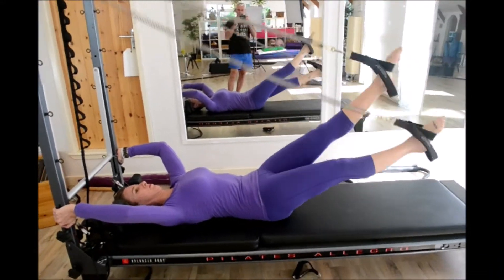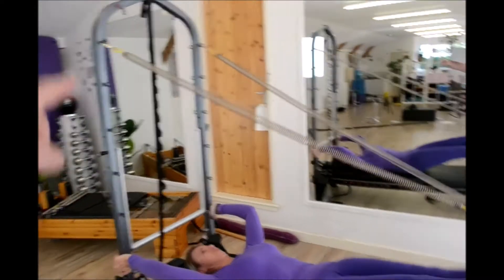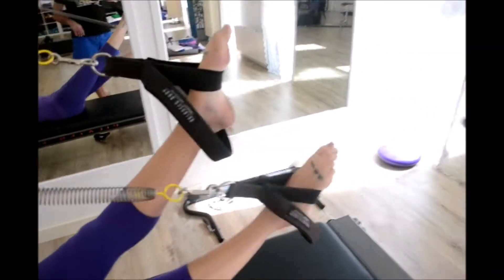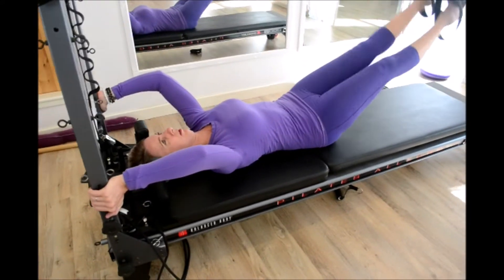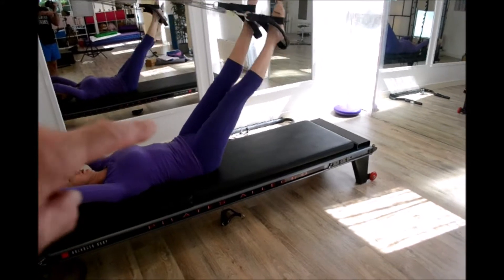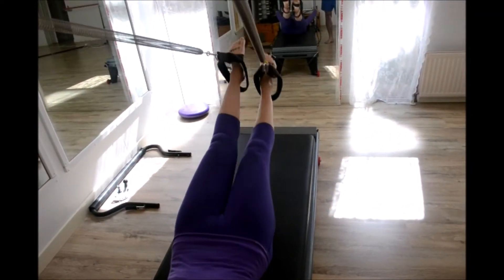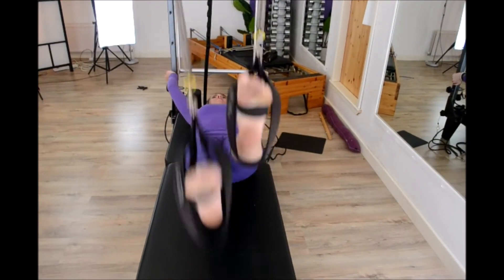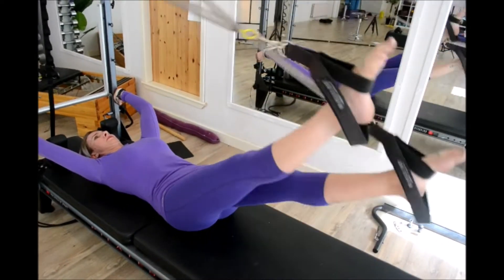PILATES Reformer Exercises | WALKING ( SWIMMERS KICKS)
PILATES Reformer Exercises  Pilates Fitness Newton Abbot

Pilates Tower Walking swimmer kicks